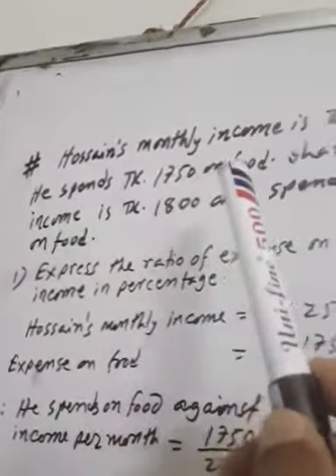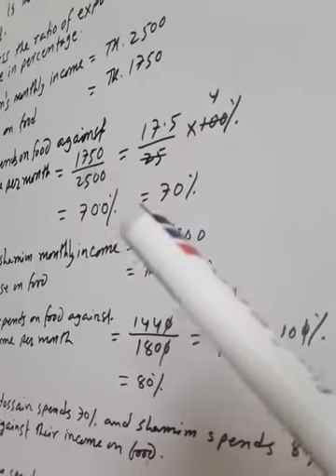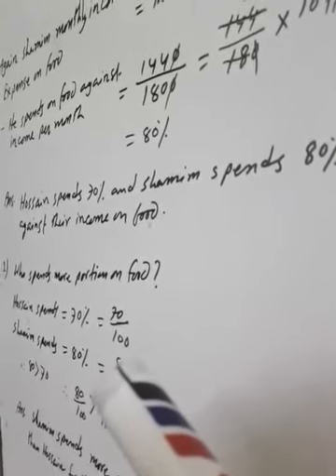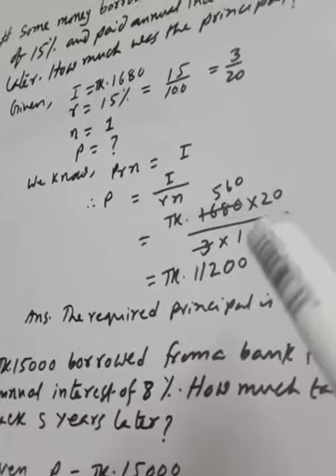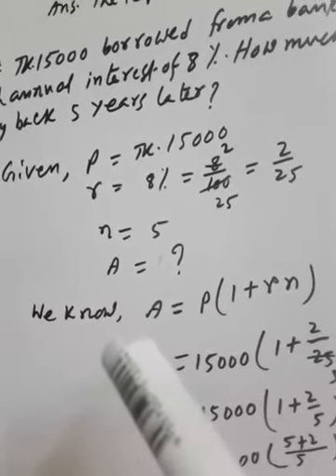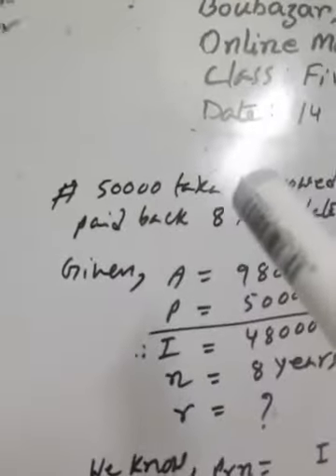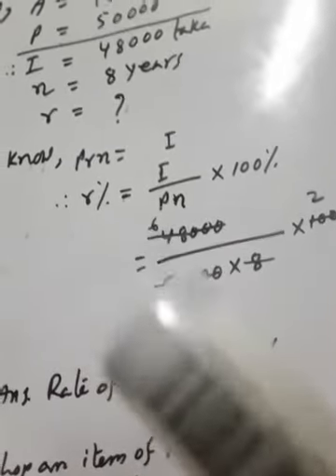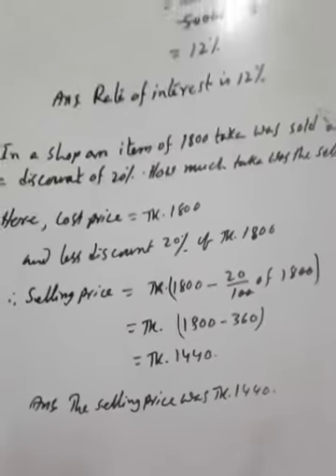Oxbridge 5 chp 9 percentage part 4